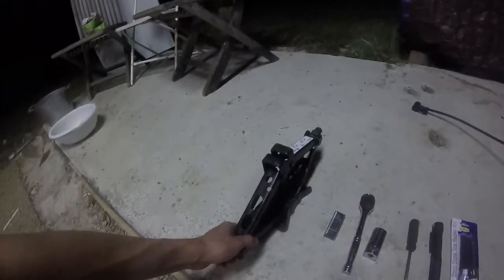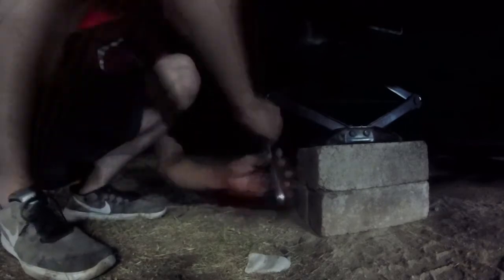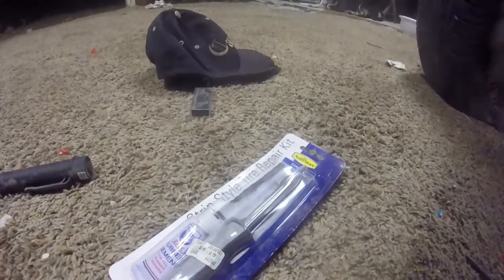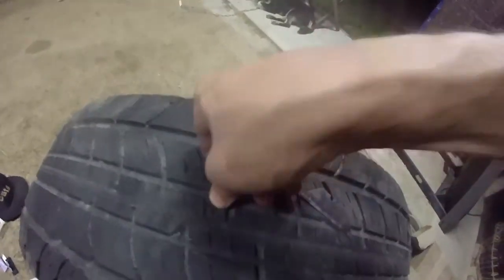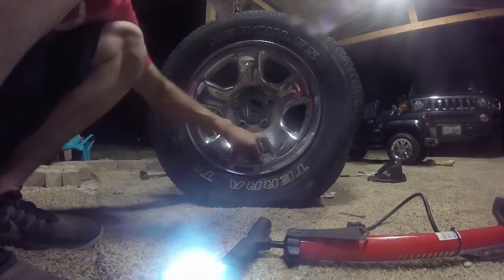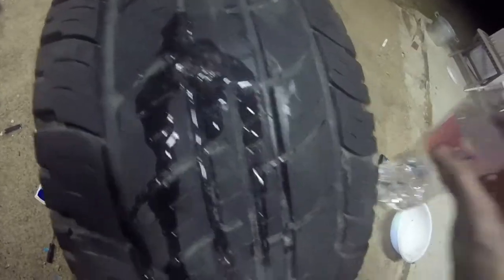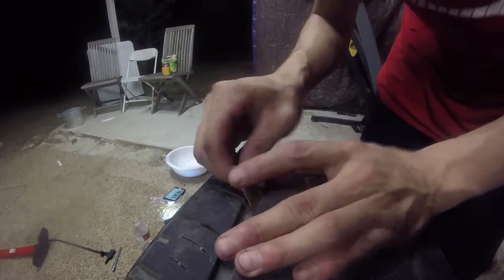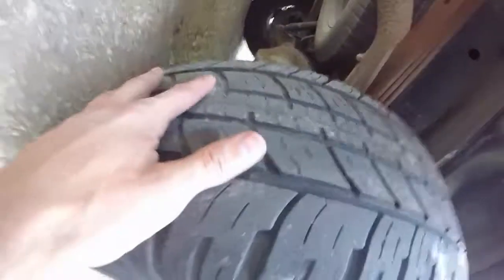How To Patch A Flat Tire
Here I patch two holes on the real tire of my 2002 Dodge Ram 1500.